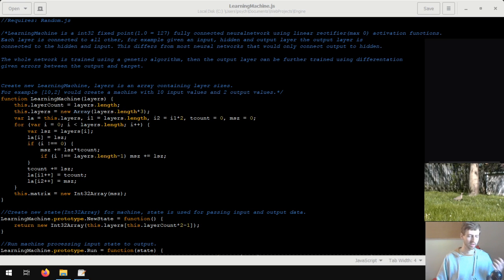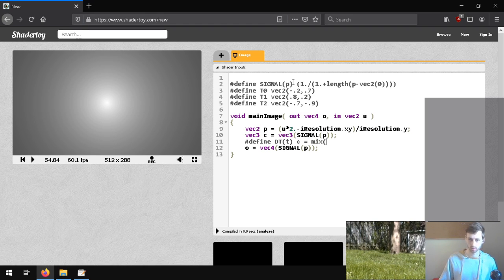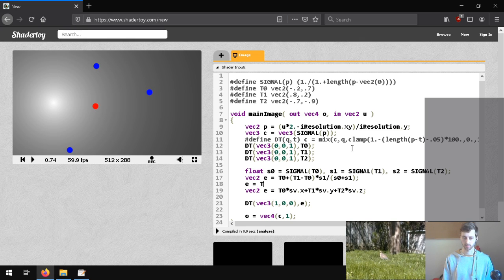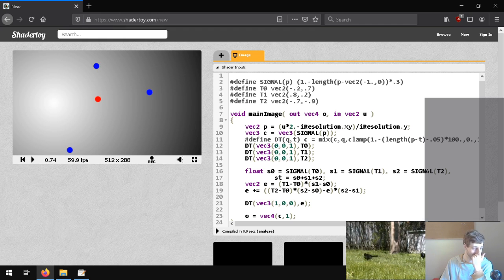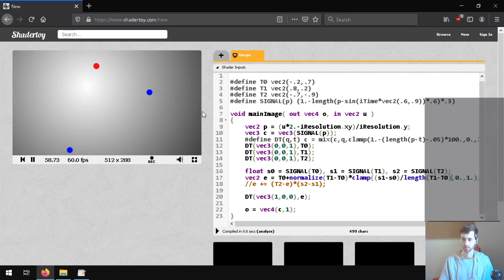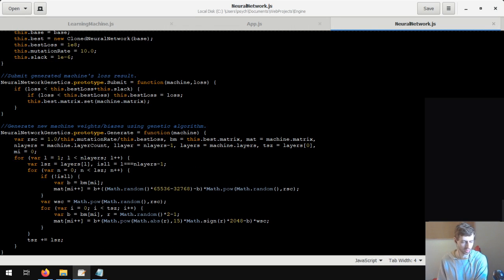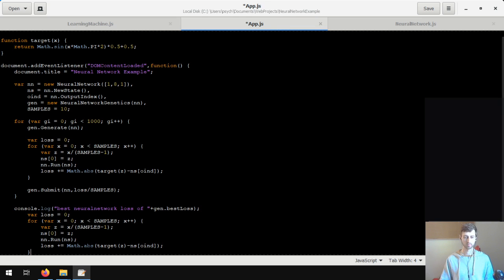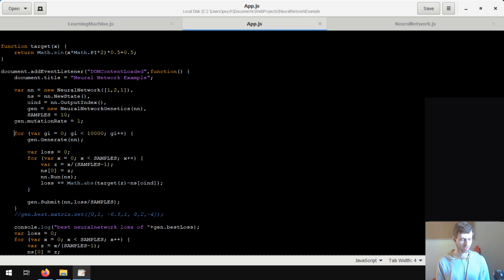Doing some neuralnet genetic algorithm tests in Javascript(May 21 2020 Live Stream)